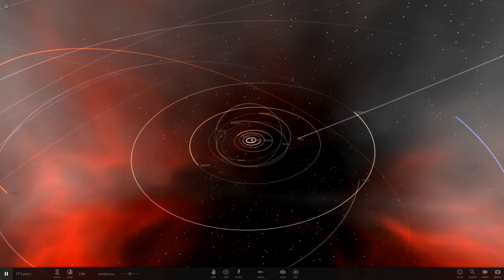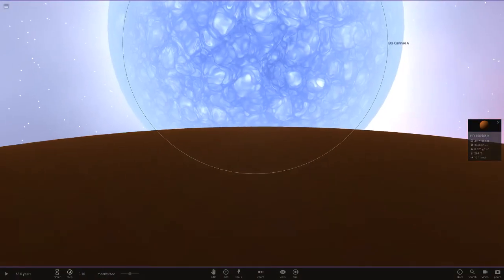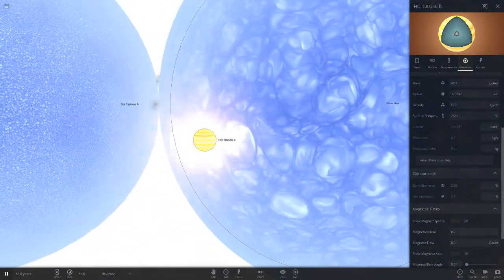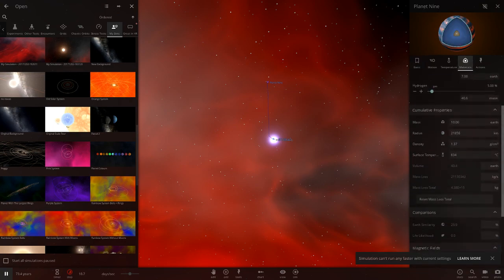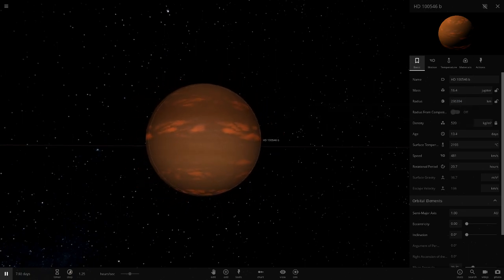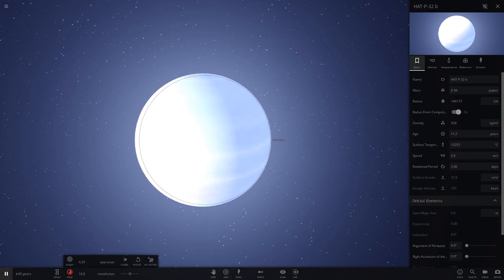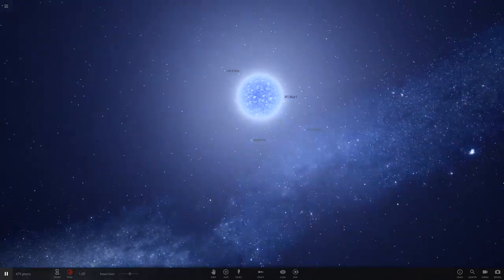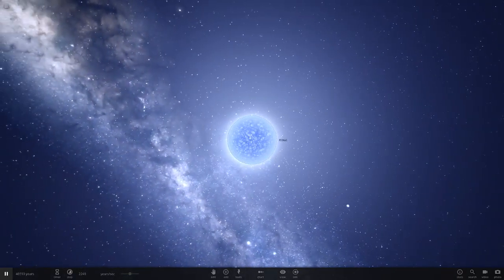What If We Surround The Largest Exoplanets With The Brightest Stars, Universe Sandbox ²